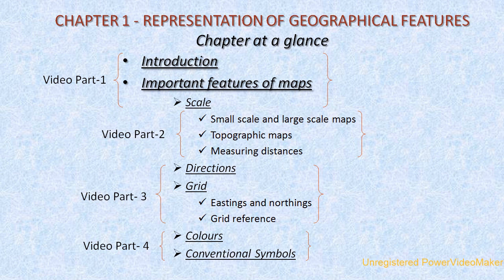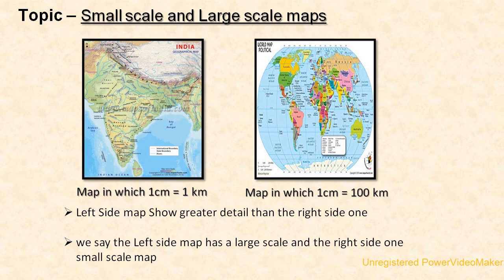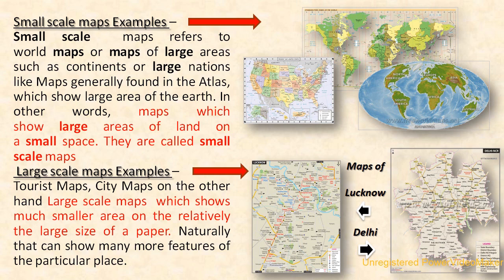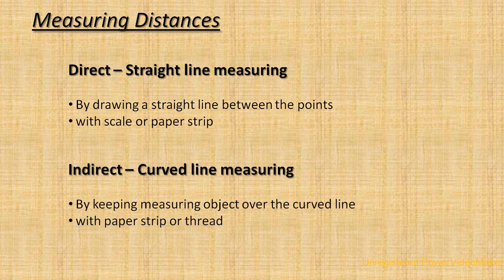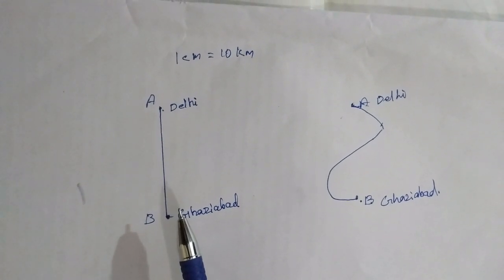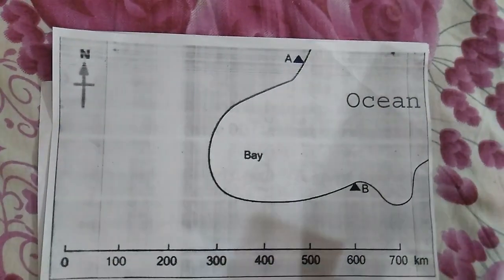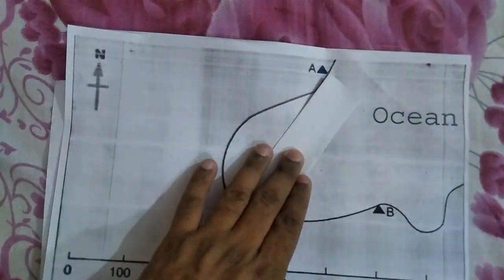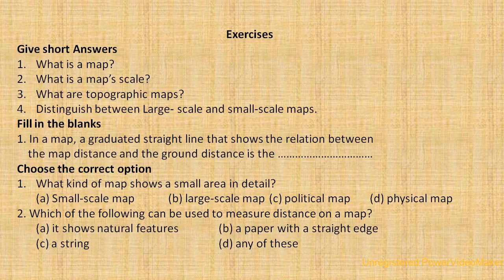Class 7, Geography, Chapter 1, (Part 2) Abhilash K Thomas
Class 7, Geography, Chapter 1, (Part 2) Abhilash K Thomas, teacher at St.Joseph's Academy, Ghaziabad